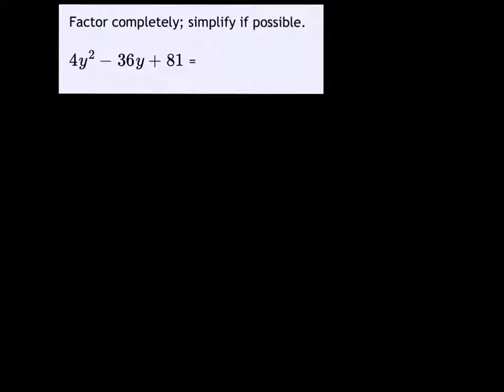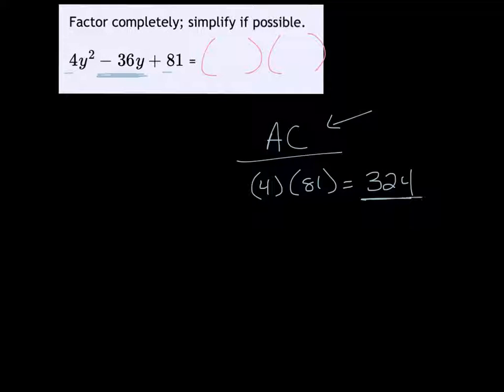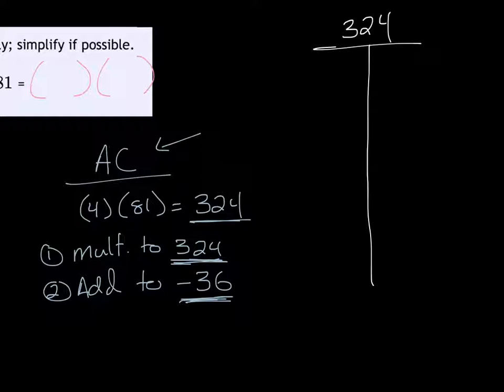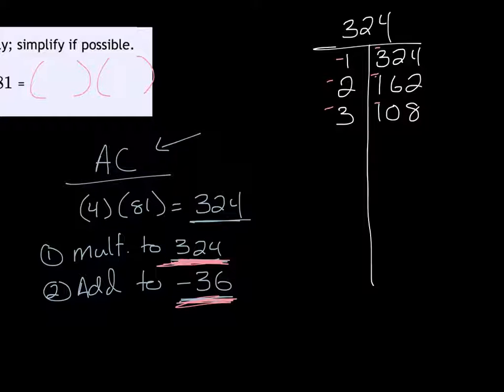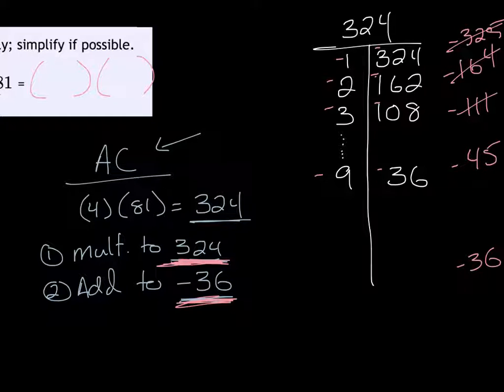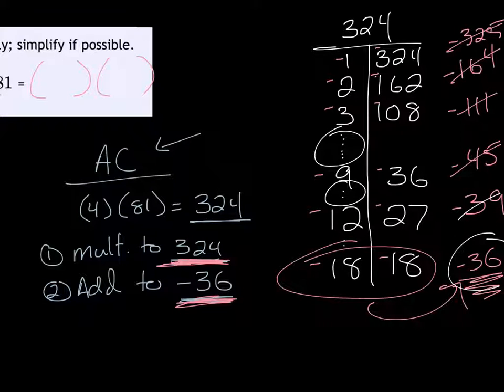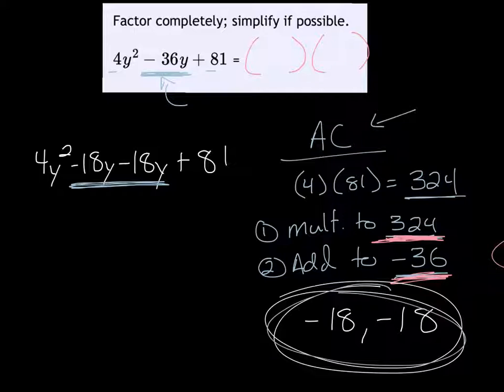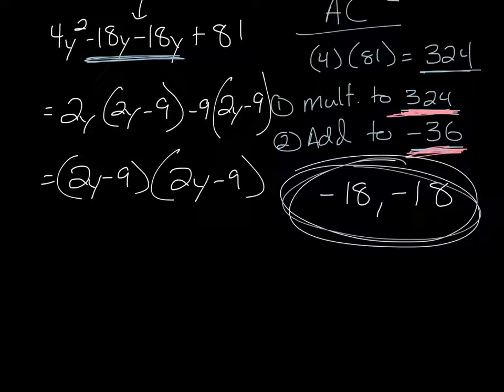AC Method Hard